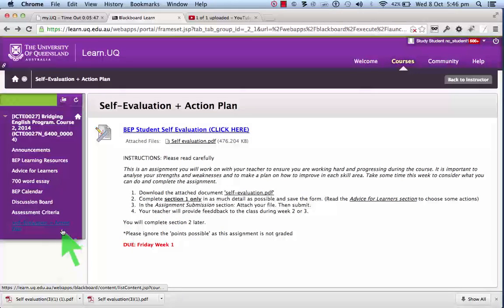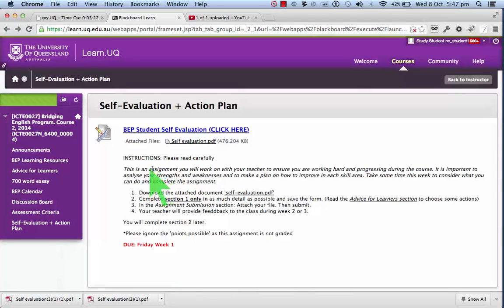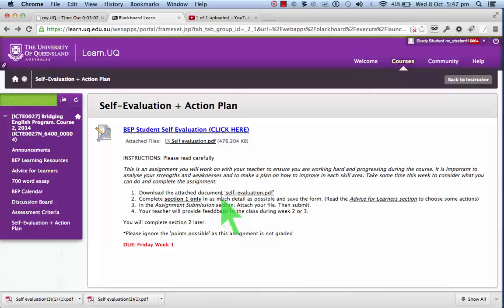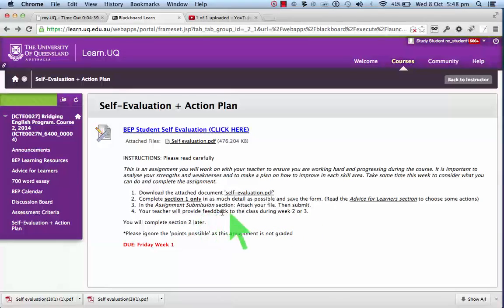uq bb lms 10 self evaluation action plan 01